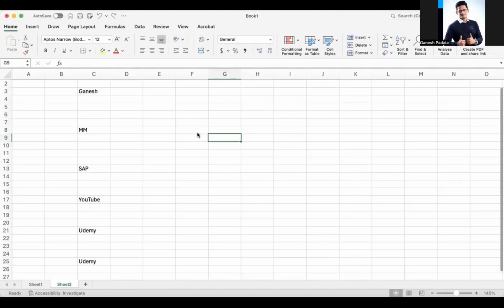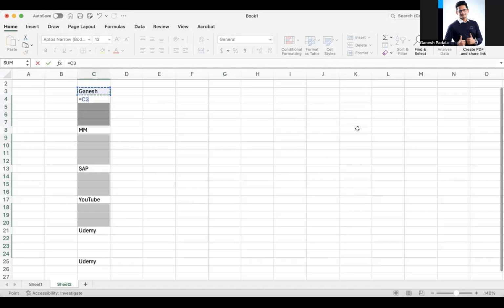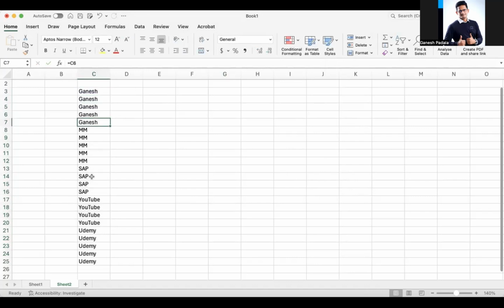Copy same value in Excel with Formulae - Excel Tips for SAP Consultants